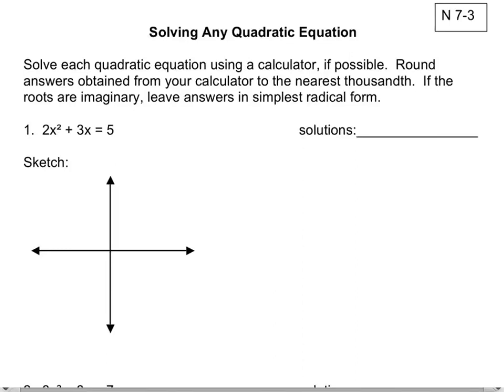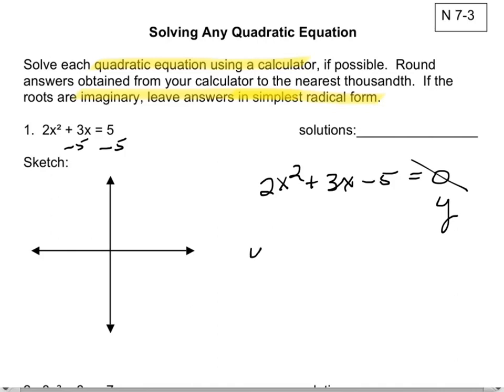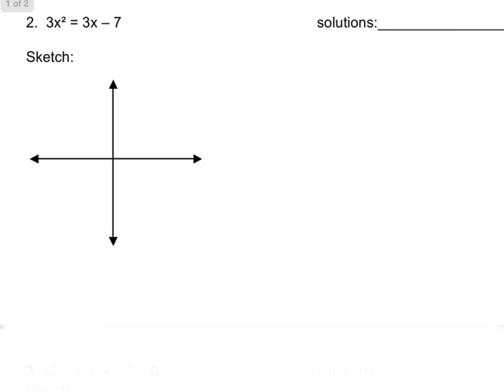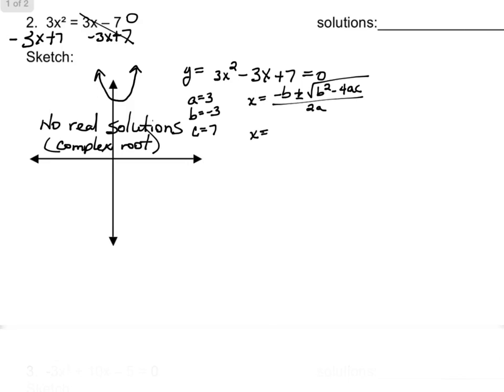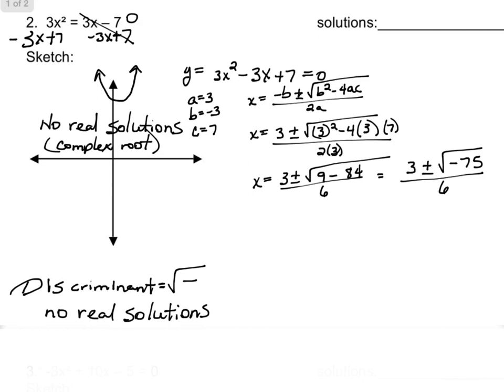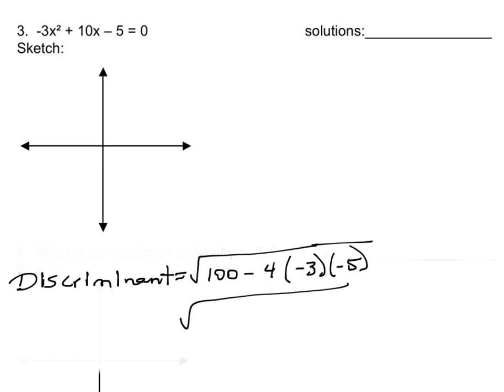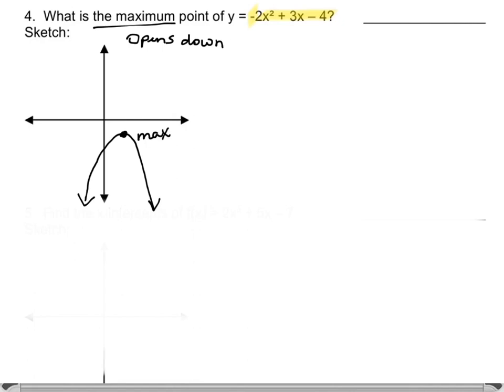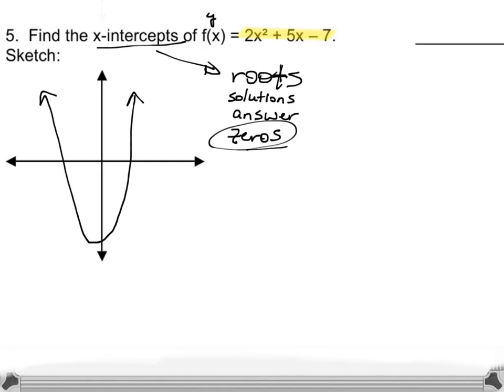Alg2_7.3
Solving any quadratic equation